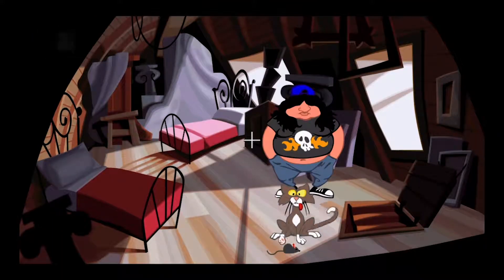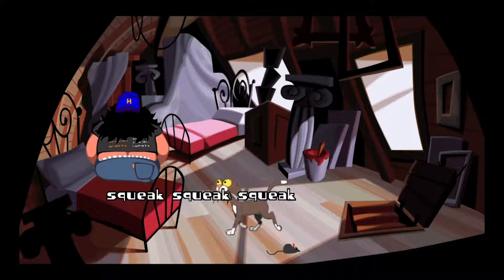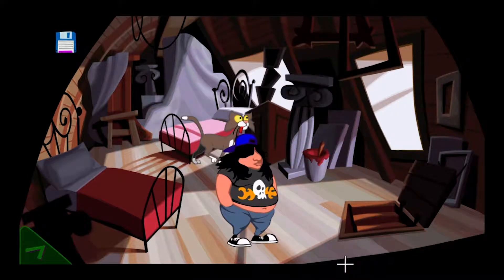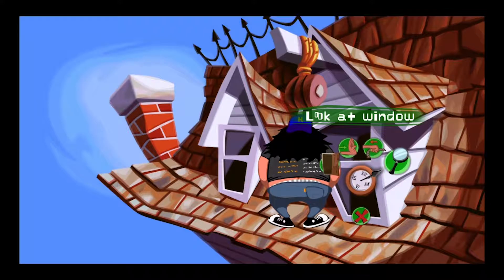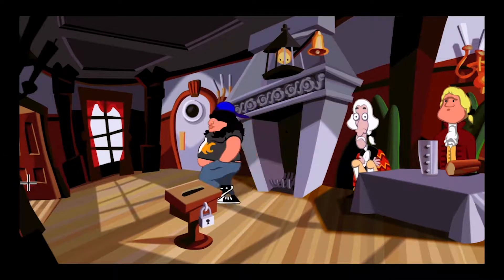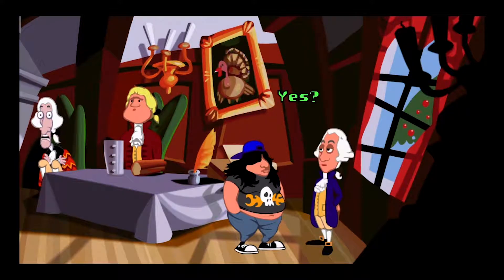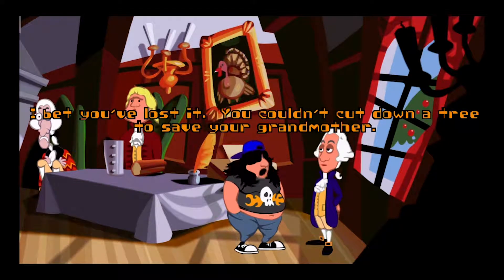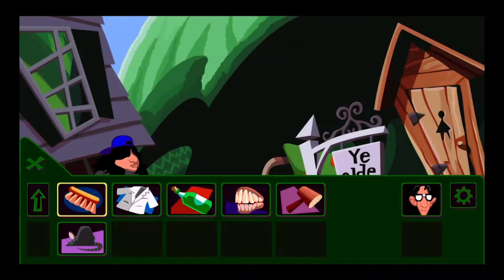GOODBYE CHERRY TREE - Day of the Tentacle Remastered - 100% Playthrough #6 (Let's Play/PS4)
Welcome to the sixth episode of my 100% completion let's play series of Day of the Tentacle Remastered for the PlayStation 4. Day of the Tentacle, also known as Maniac Mansion II: Day of the Tentacle, is a 1993 graphic adventure game developed and published by LucasArts. It is the sequel to the 1987 game Maniac Mansion.

In this episode, Hoagie convinces George Washington that the Kumquat tree that's standing outside is actually a cherry tree. And we all know that Washington hold a record in chopping those down. Since that action frees LaVerne, we can now have her steal a tentacle chart and let Hoagie give it to Betsy Ross, so she can make a new American Flag.

The game's plot follows Bernard Bernoulli and his friends Hoagie and Laverne as they attempt to stop the evil Purple Tentacle—a sentient, disembodied tentacle—from taking over the world. The player takes control of the trio and solves puzzles while using time travel to explore different periods of history.

Day of the Tentacle follows the point-and-click two-dimensional adventure game formula, first established by the original Maniac Mansion. Players direct the controllable characters around the game world by clicking with the computer mouse. To interact with the game world, players choose from a set of nine commands arrayed on the screen (such as "pick up", "use", or "talk to") and then on an object in the world. This was the last SCUMM game to use the original interface of having the bottom of the screen being taken up by a verb selection and inventory; starting with the next game to use the SCUMM engine, Sam & Max Hit the Road, the engine was modified to scroll through a more concise list of verbs with the right mouse button and having the inventory on a separate screen.

Day of the Tentacle uses time travel extensively; early in the game, the three main protagonists are separated across time by the effects of a faulty time machine. The player, after completing certain puzzles, can then freely switch between these characters, interacting with the game's world in the separate time periods. Certain small inventory items can be shared by placing the item into the "Chron-o-Johns", modified portable toilets that instantly transport objects to the other time period, while other items are shared by simply leaving the item in a past time period to be picked up by a character in a future period. Changes made to a past time period will affect a future one, and many of the game's puzzles are based on the effect of time travel, aging of certain items, and alterations of the time stream. For example, one puzzle requires the player, while in the future era where Purple Tentacle has succeeded, to send a medical chart of a Tentacle back to the past, having it used as the design of the American flag, then collecting one such flag in the future to be used as a Tentacle disguise to allow that character to roam freely.

The whole original Maniac Mansion game can be played on a computer resembling a Commodore 64 inside the Day of the Tentacle game; this practice has since been repeated by other game developers, but at the time of Day of the Tentacle's release, it was unprecedented.

PoofyGaming is my YouTube gaming channel. I play lots of different Indie games, Obscure games and Forgotten games, from old classics, to new releases. If there's anything you'd like to see me play, drop me a comment and I'll see what I can do!